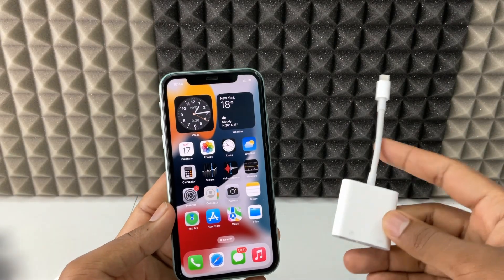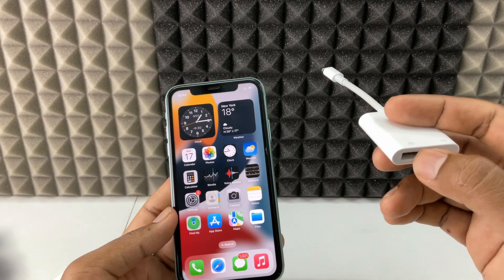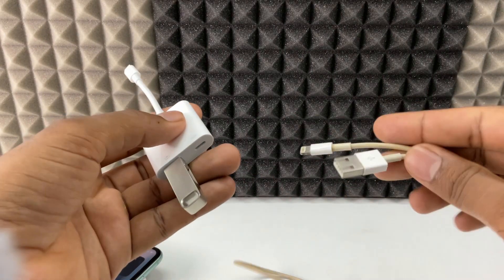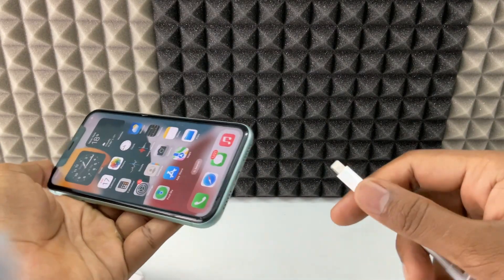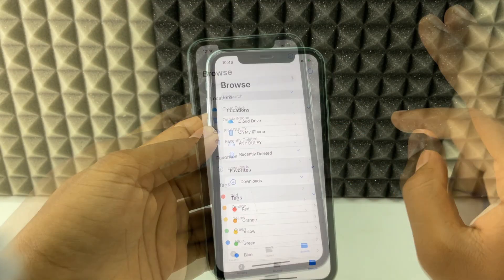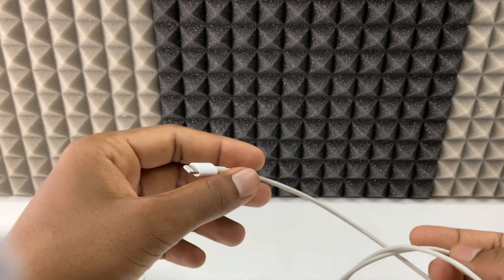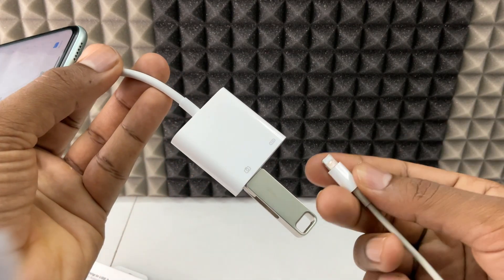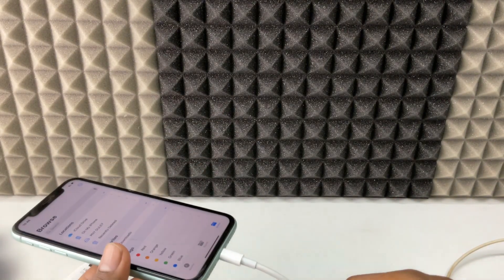how to fix! lightning to usb 3 camera adapter not working?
How to Fix Lightning to USB 3 Camera Adapter Not Working? In this video, I show you how to fix if your apple's lightning to usb 3 camera adapter doesn't work with the iphone. Actually, You can easily solve lightning to usb 3 camera adapter not working issues.
*MFI Certified Lightning to Camera Adapter
*Original Samsung USB-A to USB-C charging cable
*USB-C OTG Connector
*Micro-USB OTG Connector
*Multiport SD Card Reader